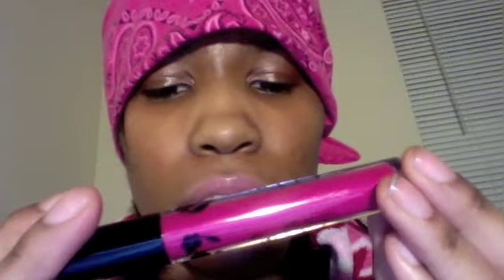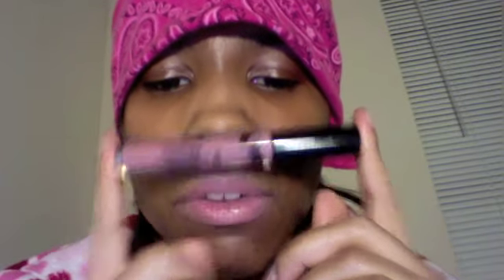Product Spotlight: Stila Long Wear Liquid Lip Color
FTC and Others: I purchased these myself. This is my honest opinion of the liquid lip colors. Love/hate. You will need to moisturize.

(for fiery and muse)
Retail for $22.

All songs are written by Sara Jo.
If you are interested in more please visit

Sara Jo